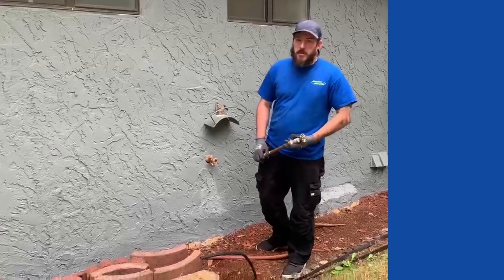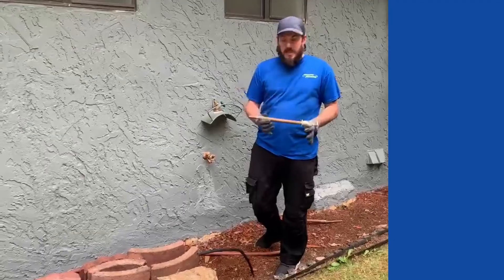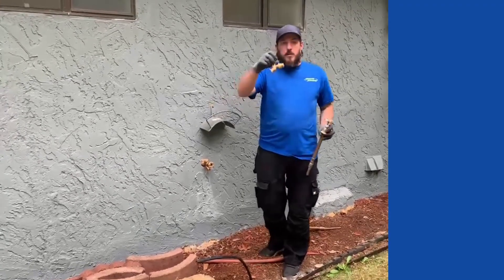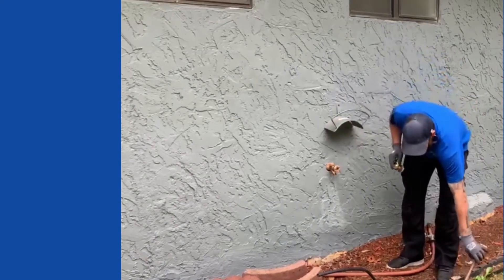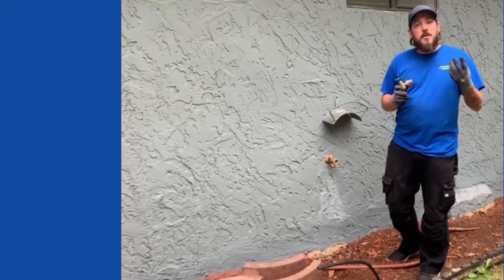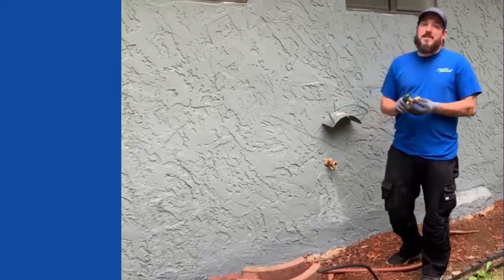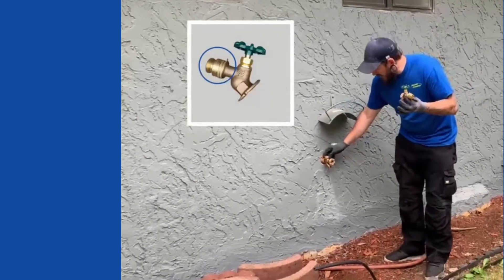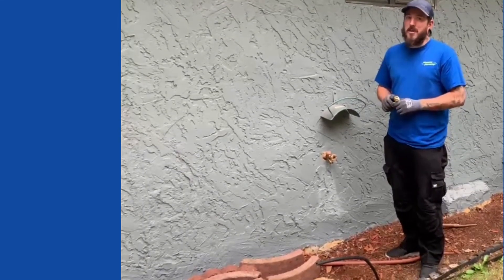Frost Free vs Standard Hose Bib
The difference between frost free and standard hose bibs, and the function of the vacuum breaker.